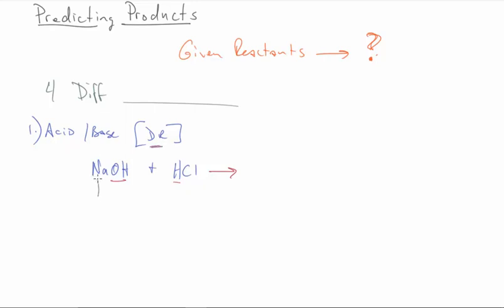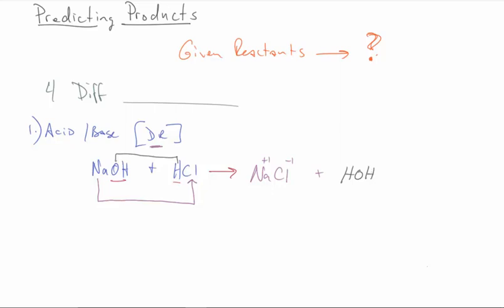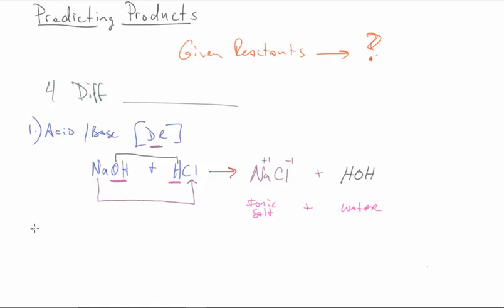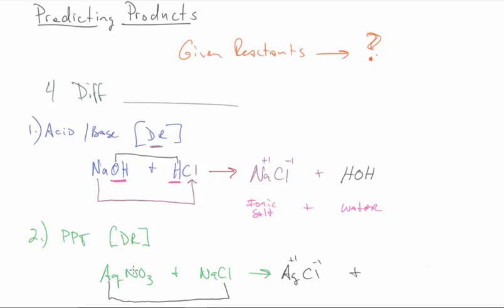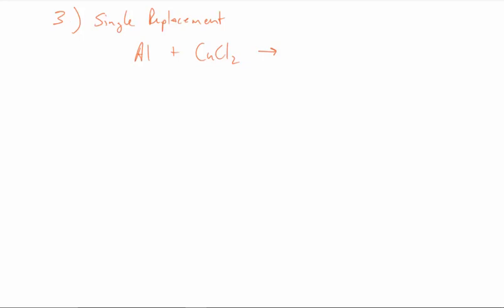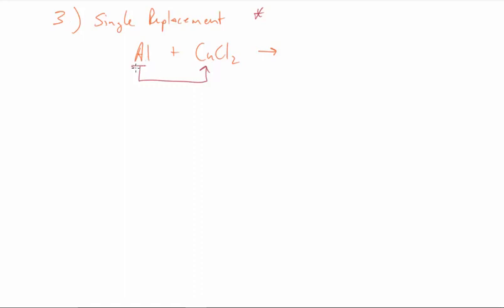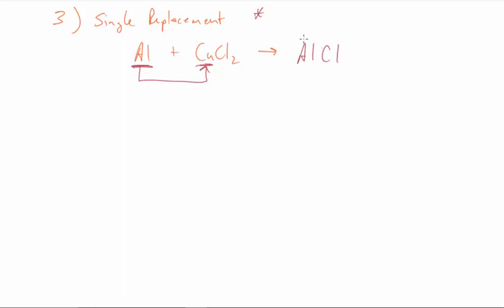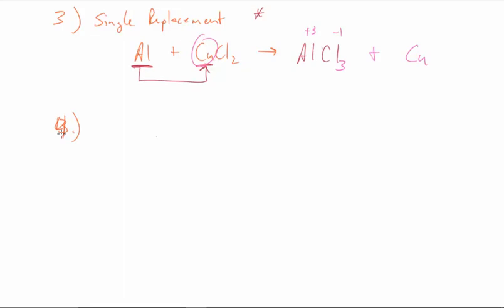PreAP Chem Predicting Products